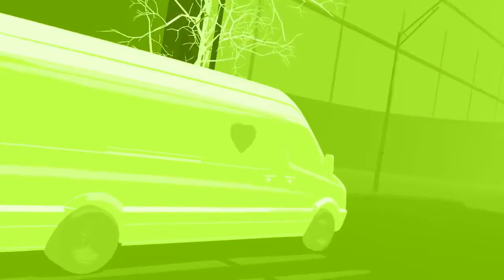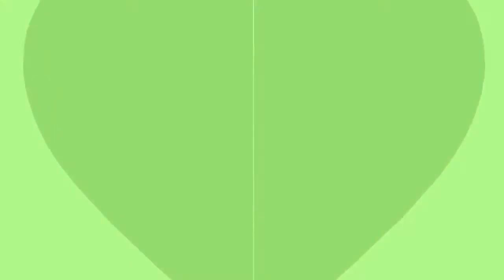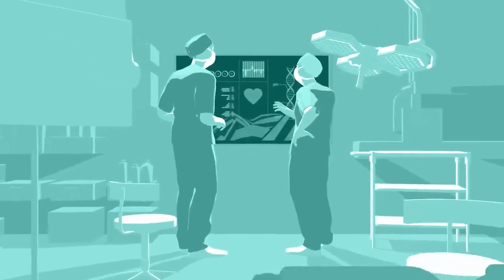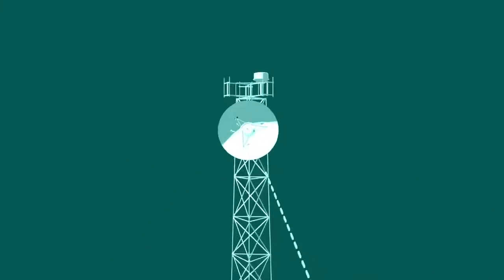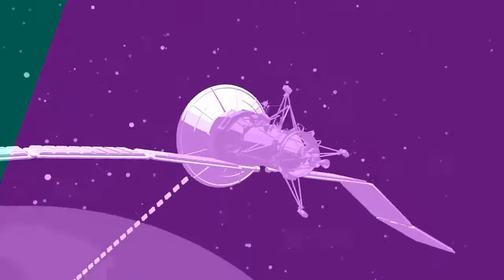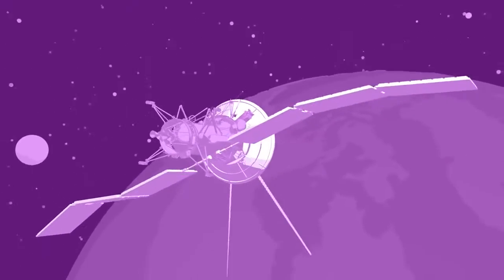Build Your Innovative Future-Ready Enterprise with Dell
Is your business future ready? Future-ready organizations are flexible enough to take advantage of new opportunities for growth and innovation. Buy Dell products on wantITbuyIT.com - Kuwait’s First Online Portal for all your Daily IT needs.

We are a leading IT services provider company based in Kuwait and in business for last 6 years. Customer satisfaction and after sales service is our prime motto. Our 2000+ customers depend on BurhanTec for their critical IT services. We now support and deliver the most cutting-edge technology products at an affordable price through our most innovative and advanced online portal, focused on Corporate & Retail IT Hardware needs.